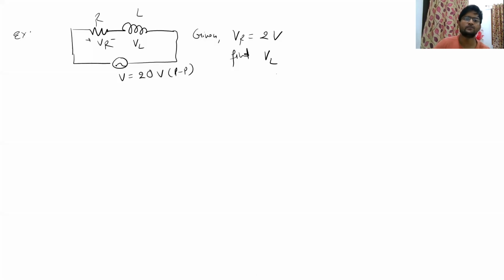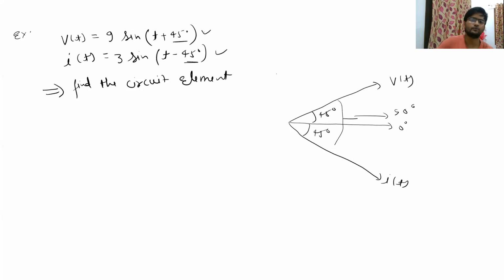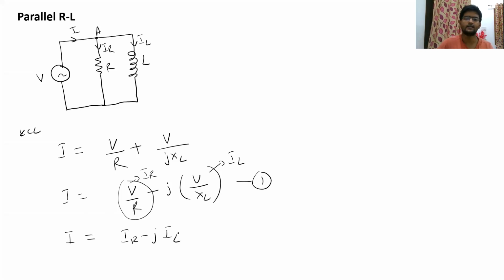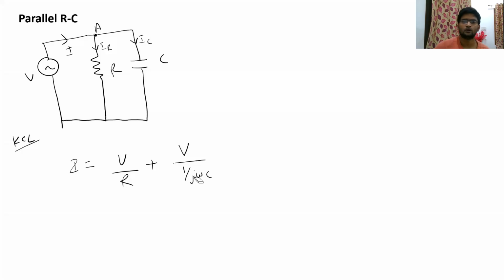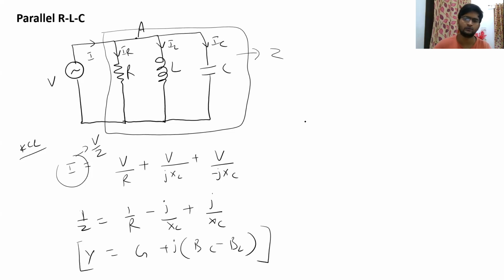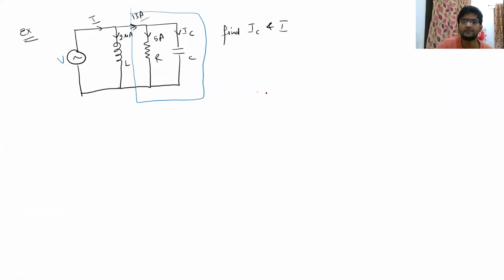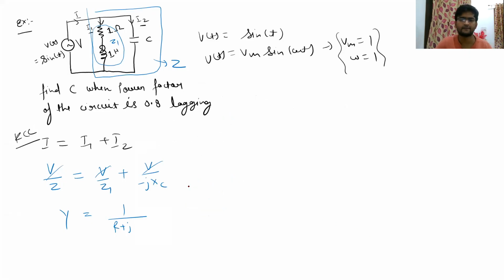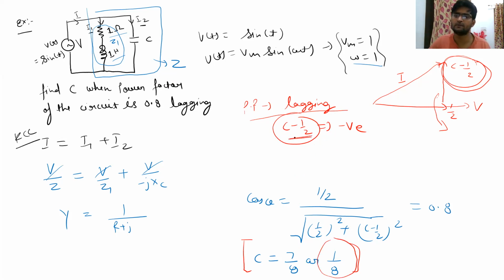Network Theory Lec 2.2 (b): AC Source Across R, L, C, and their Combinations, Power Factor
CORRECTION: in the last few seconds of the video there is a small Human Error. The correct value of C = 1/8 F and not 1/2 F.

Contents of this video: AC Source Across R, L, C, and their Series and Parallel Combinations, Power Factor